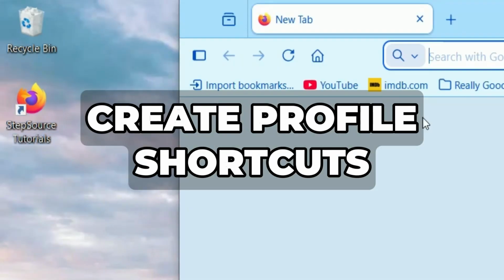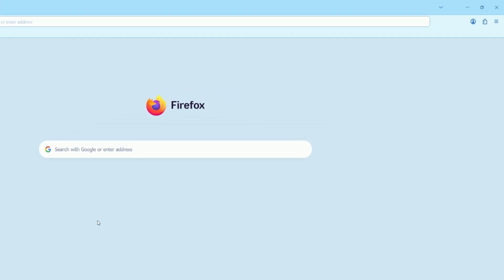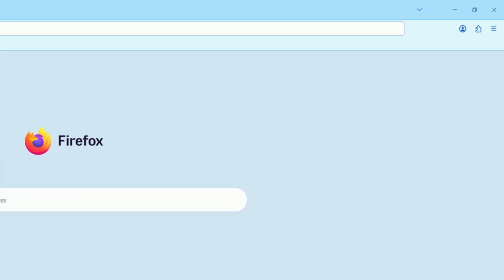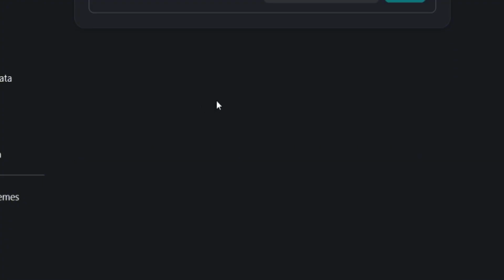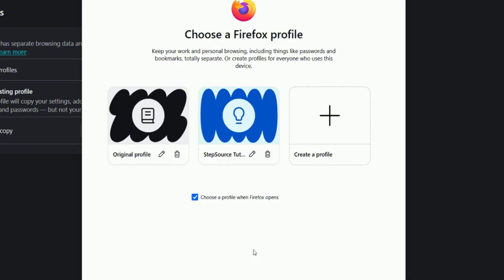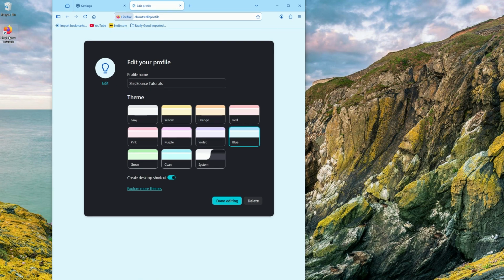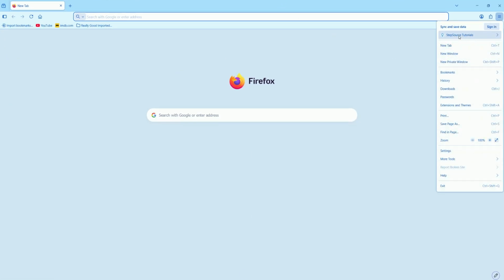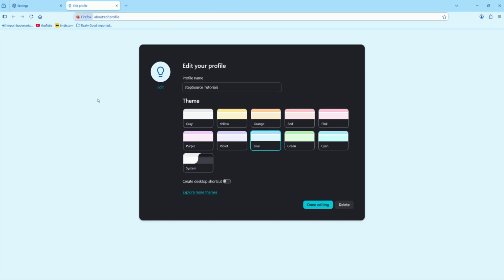How To Create a Profile Desktop Shortcut in Mozilla Firefox (2026 Guide)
Learn how to create a desktop shortcut for a Mozilla Firefox profile in this quick, step-by-step 2026 tutorial!

Firefox profiles are an amazing tool for keeping separate browsing environments—complete with their own settings, extensions, bookmarks, and saved history. By setting up dedicated desktop icons, you can open your work, gaming, or personal profile instantly without manually using the profile manager every single time.

In this beginner-friendly guide, we will walk through how to access the Firefox profile management system, a fast way to find the shortcut creation option, and how to safely remove a profile shortcut later if you no longer need it.

If this Mozilla Firefox tutorial helped you boost your browsing productivity today, make sure to drop a LIKE, SUBSCRIBE for more practical tech guides, and leave a COMMENT below if you run into any setup issues!